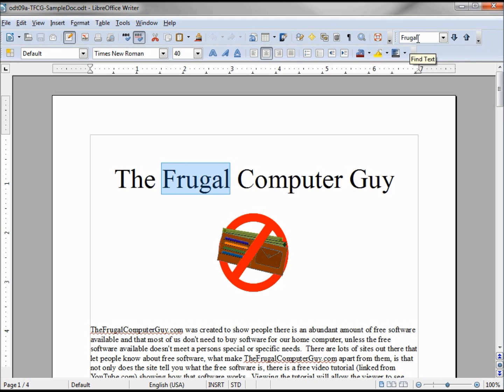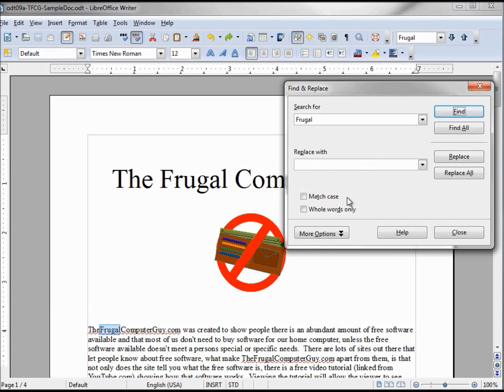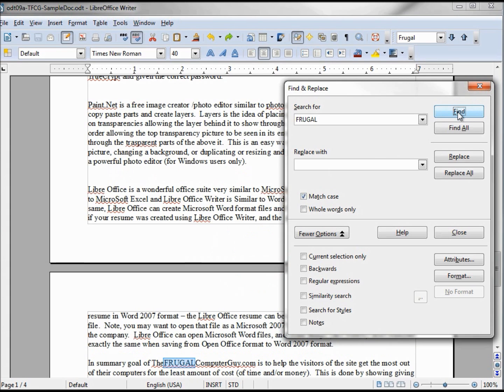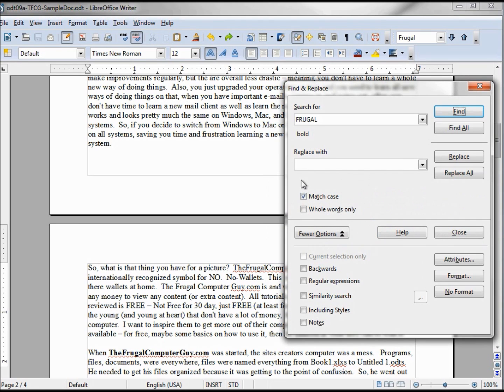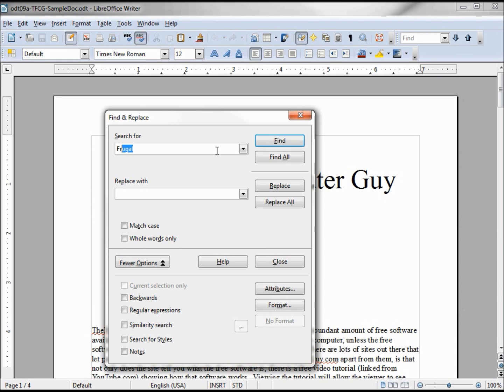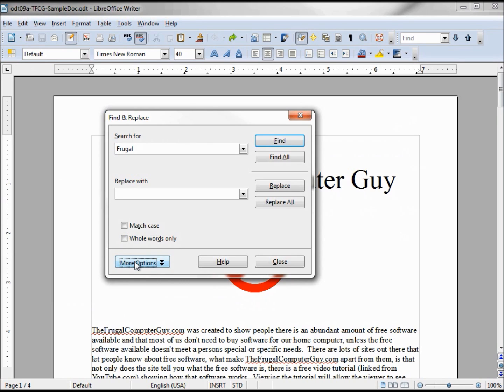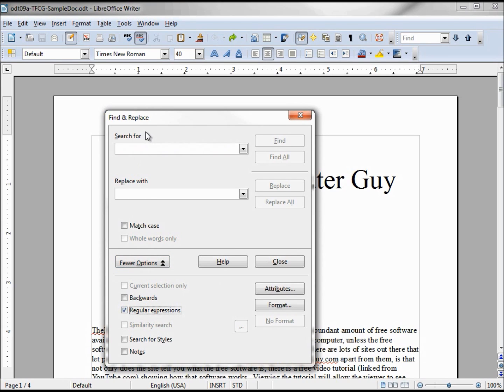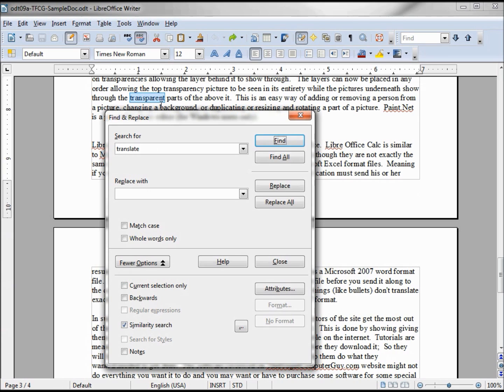LibreOffice-Writer (9) Find-FindReplace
How to use the find toolbar and  find/replace functionality including the 'more options' feature